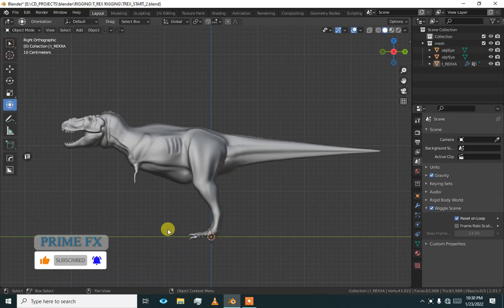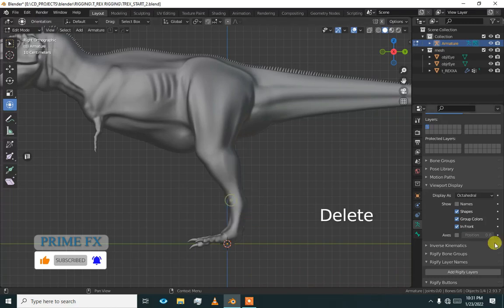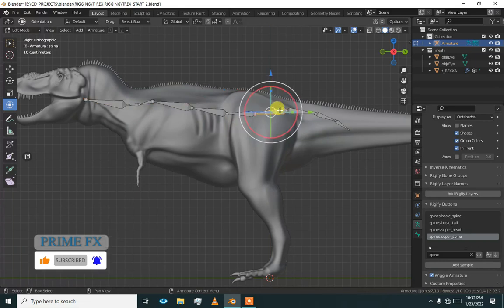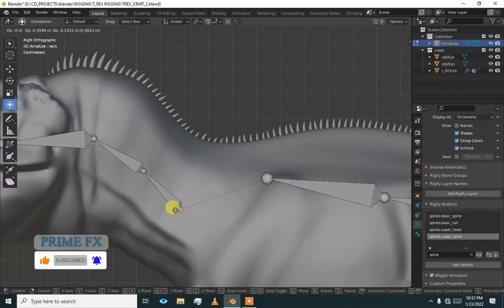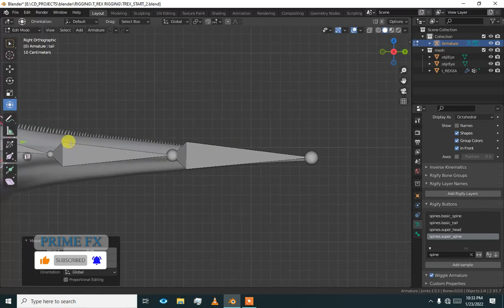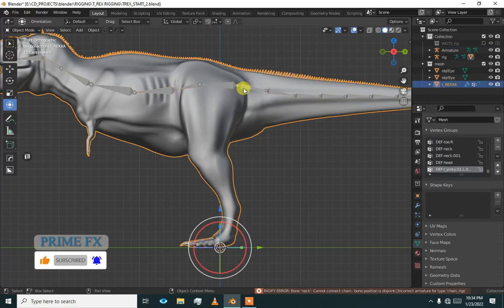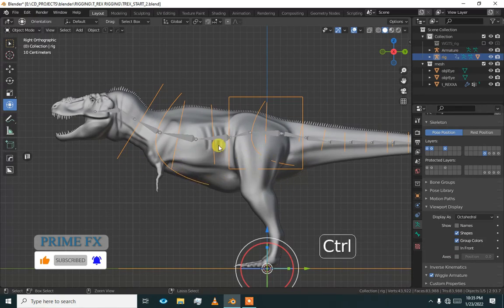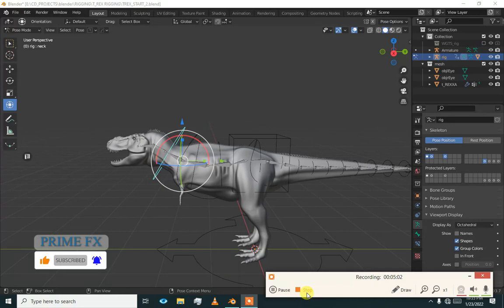Rigging a T-Rex in Blender-FULL PROCESS-RIGIFY-Animation and Rigging tutorial--P1-adding-spine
In this video, you will learn how to rig a T-Rex mesh in Blender! beginner tutorials, In addition, we will be going over inverse kinematics, copying bone rotation,  and locking bone rotation.

blender, art, conceptart, tutorial, worldbuilding, film, game development, concept, rigging, controls, armature, character, animation, creature, dinosaur, trex
How do I manually rig in Blender?
Is Blender good for rigging?
How do you make a rigging in Blender?
What is rigging in Blender?
How hard is rigging in Blender?
What is the fastest way to rig a character in Blender?
How To Rig A T-Rex Base Mesh For Animation In Blender 2.69
Tyrannosaurus Rex - sculpting, texturing, rigging (Blender & Substance Painter Timelapse)
3D model Advanced T-Rex Rigged for Blender
Tyrannosaurus Rex Blender Models for Download